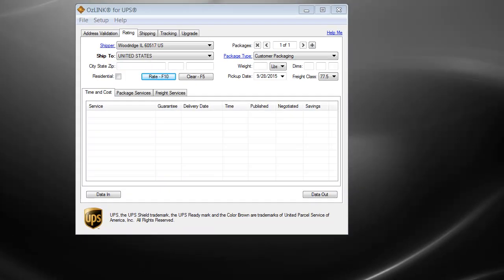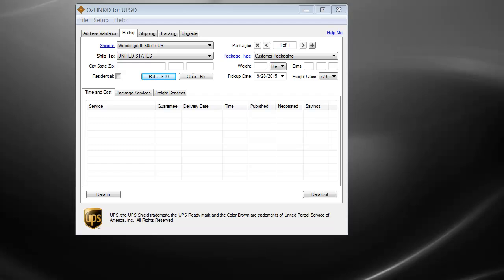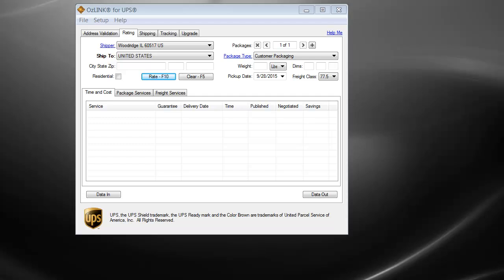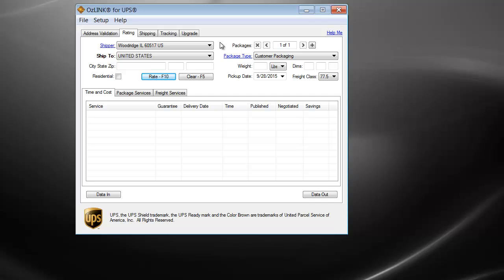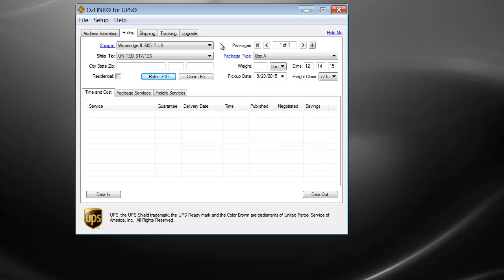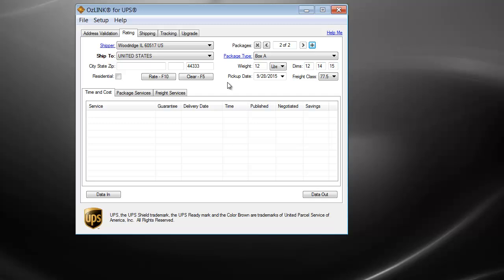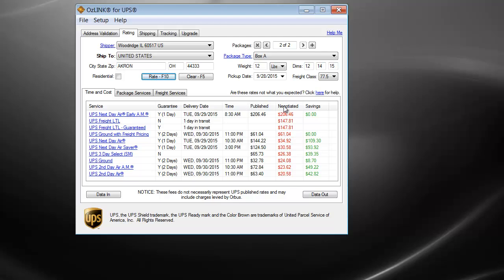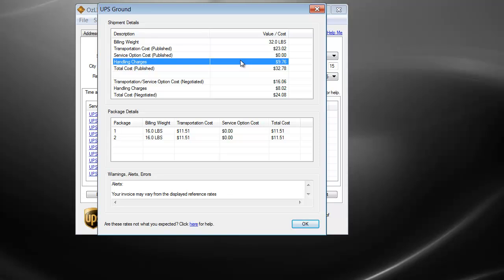OzLINK for UPS - Differences between the Plus and Free version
This video outlines the main features that are available in the Plus version but not in the Free version of OzLINK.